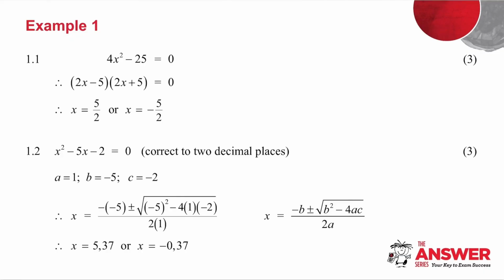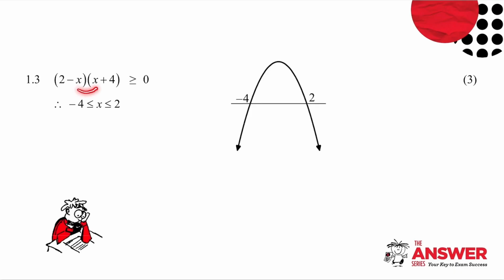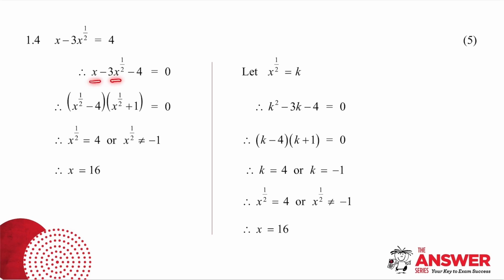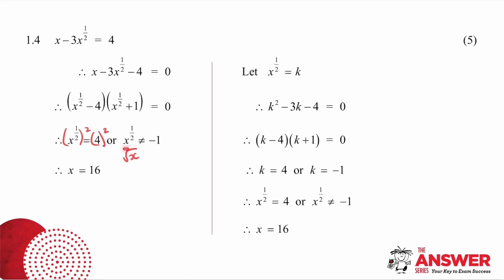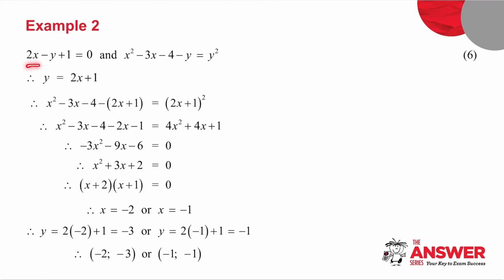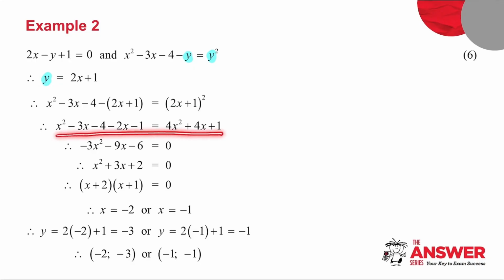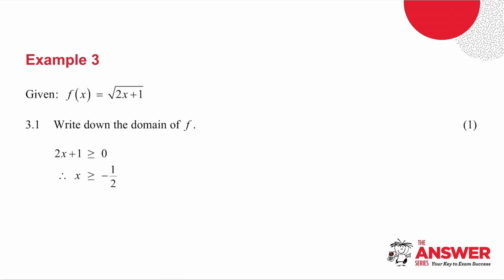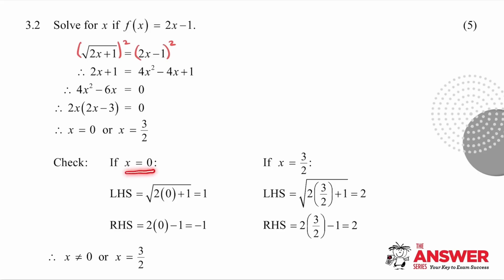GR 11 MATHS ALGEBRA – Exam Prep (PART 2) #20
This video continues looking at possible exam questions.

• Page Q1 Questions 1 – 3